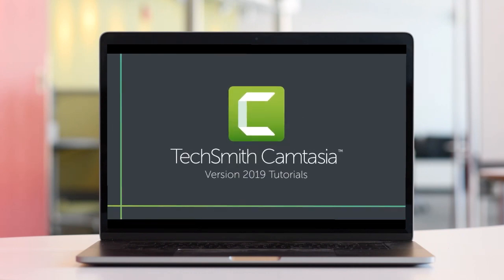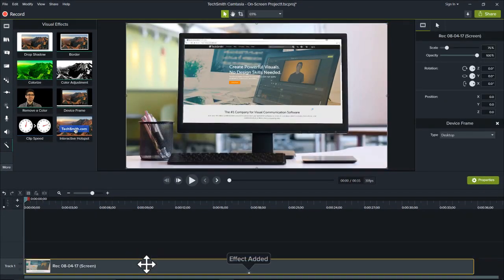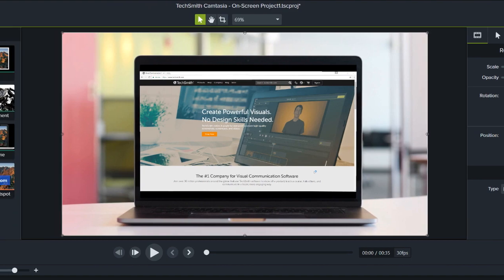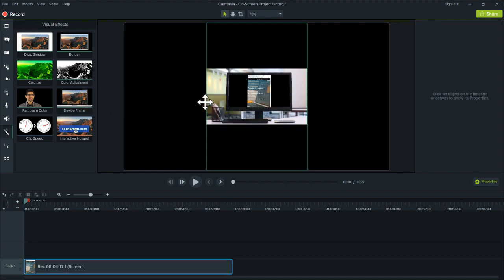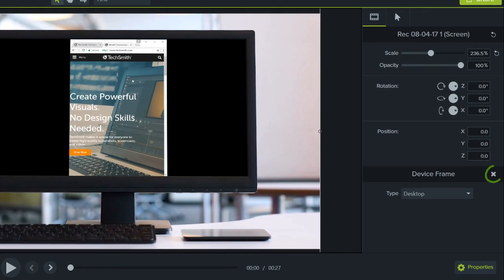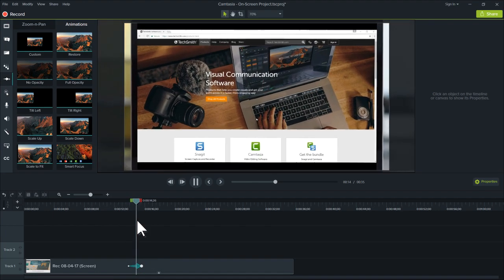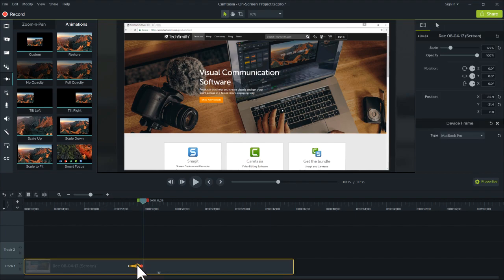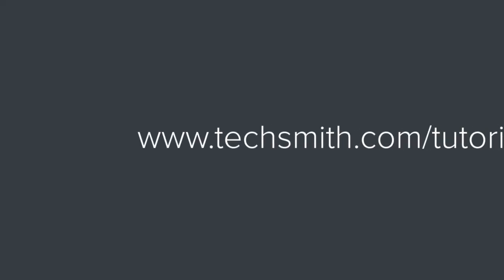Easy Device Frame Guide for Camtasia 2020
Apply device frames to make your media appear to play on a desktop, laptop, or mobile device.